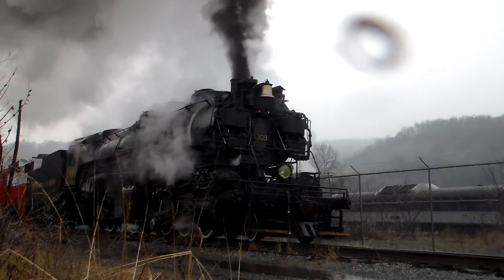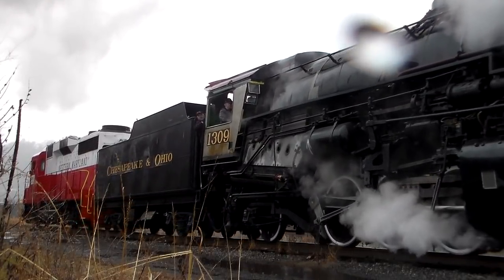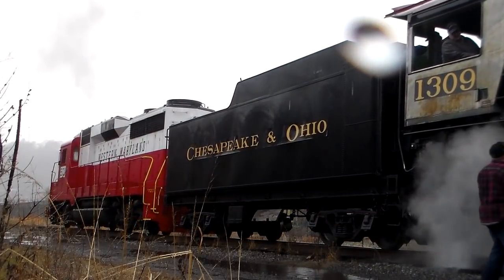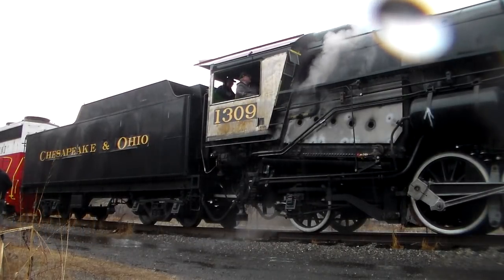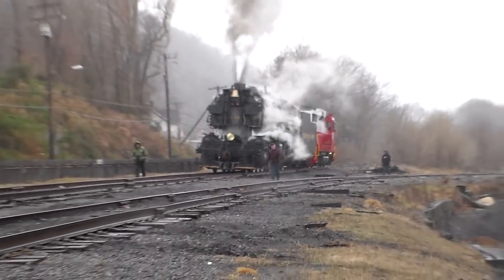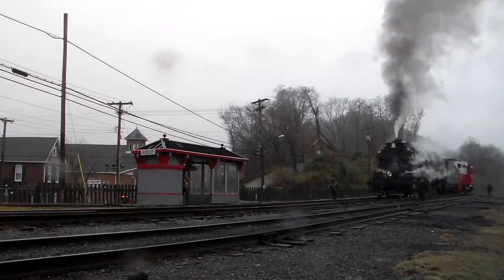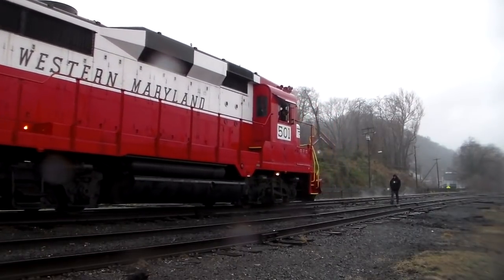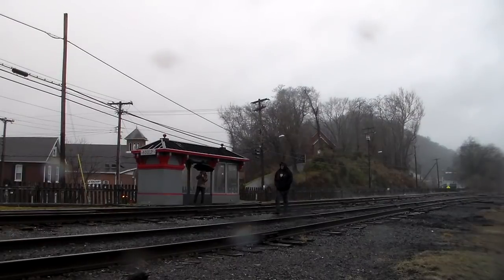*FIRST LOOK*: Western Maryland Scenic 1309 Under Steam!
It happened! WMSR's 1309 is back under steam, making her first run under her own power in 64 years! I headed up to Cumberland (actually Ridgely, WV), to check it out on January 1, 2021. What a way to start off the new year!

I appreciate your support for my channel. I'm an avid railfan from northern Virginia, and I've created this channel to document and share my railfanning experiences with you.